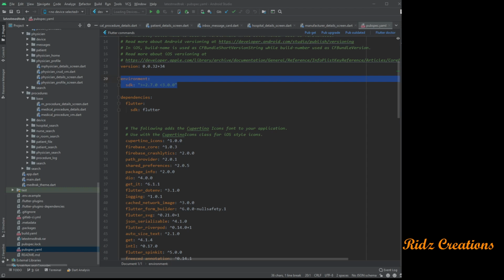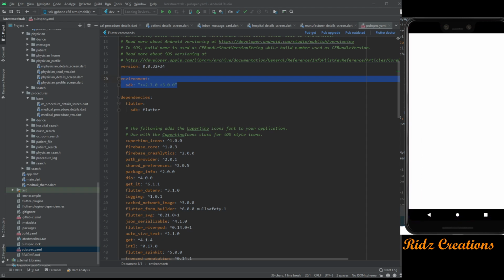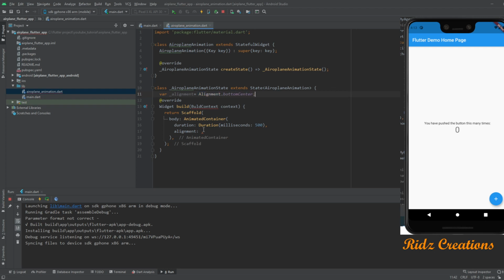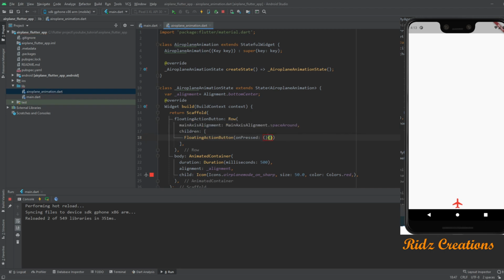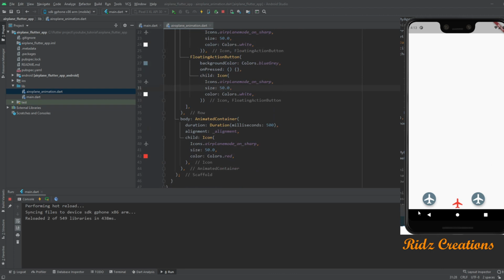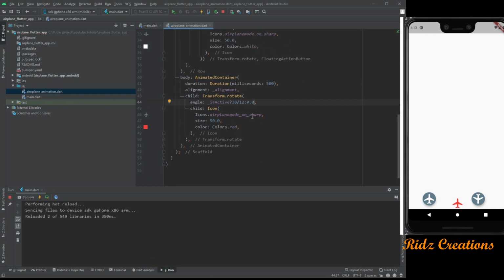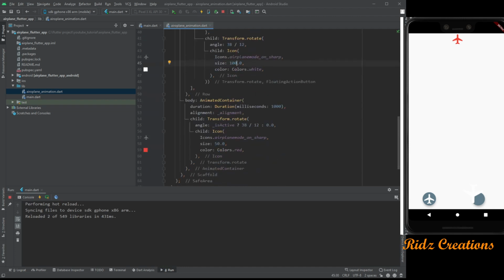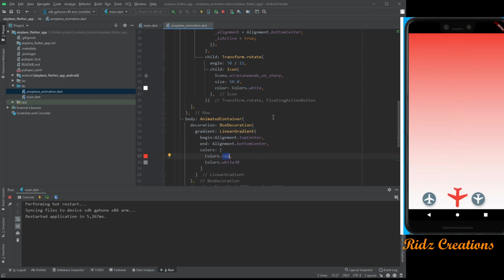🔴Flying Aeroplane Animation Effect Tutorial in Flutter || Flutter Short Series🔴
Hello Everyone

We are a Programmer’s Resource Fast Growing Youtube Channel